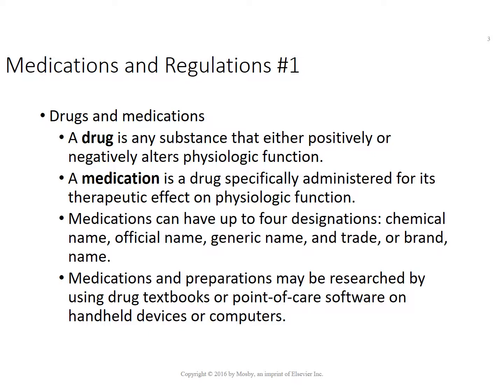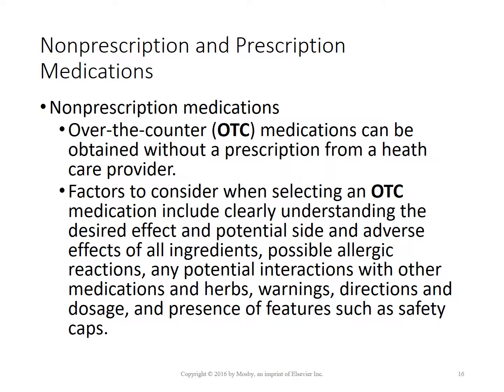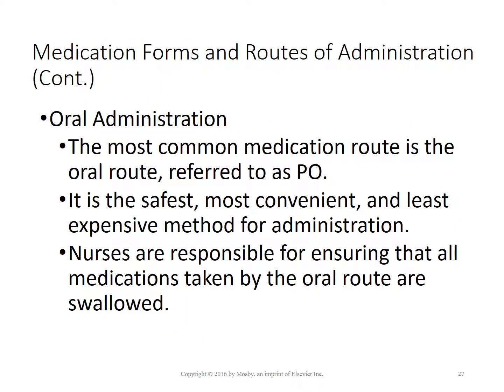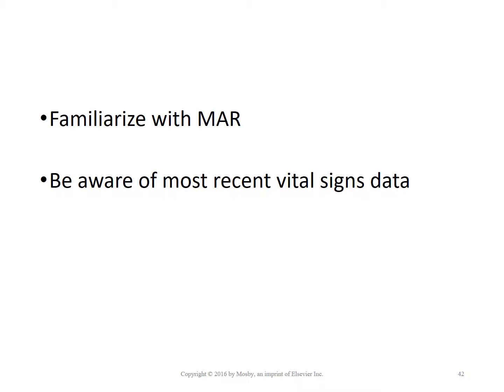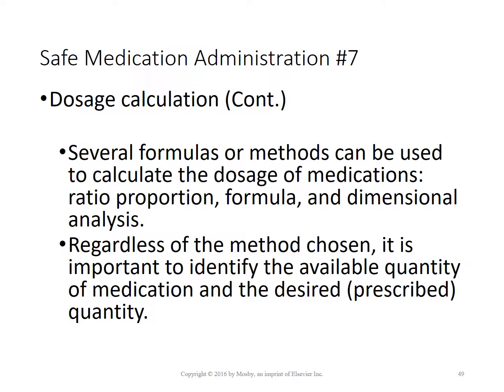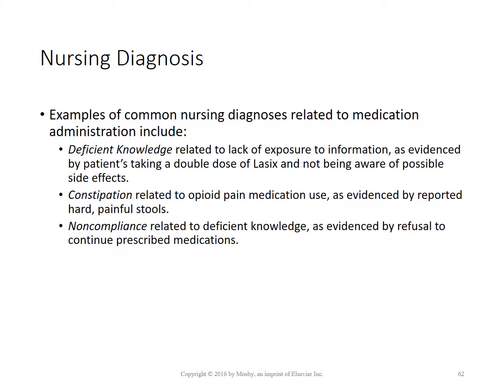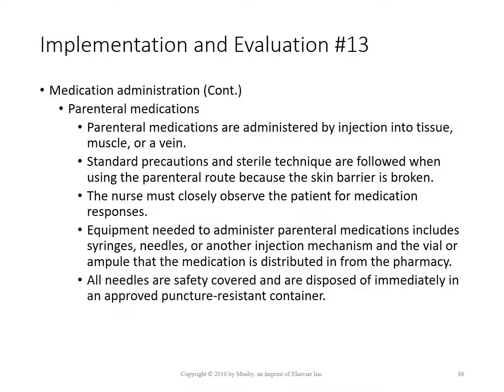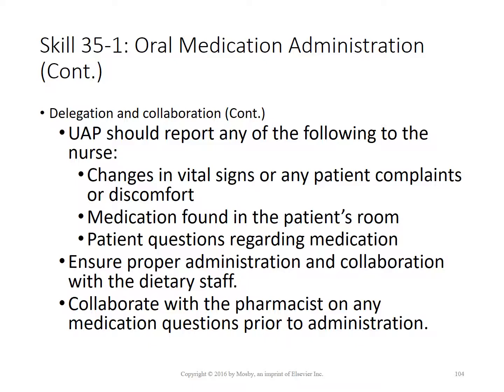week 6 voice over Niemczura ppt for part 1 of med exam from Yoost Chapter 035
This format allows more flexibility of locations from which to study the presentation. Easier to stop and start. Set it on a continuous loop while you sleep at night. (Does that actually work?) and of course, supplement with the other videos, PowerPoints and teaching tools.